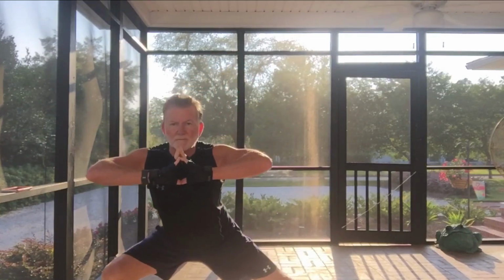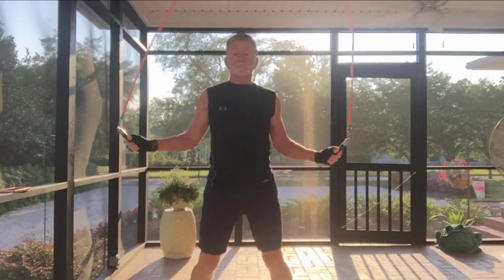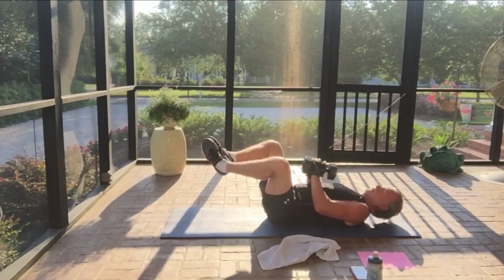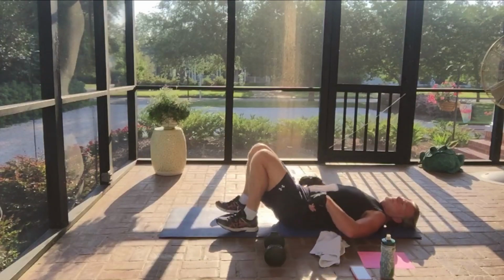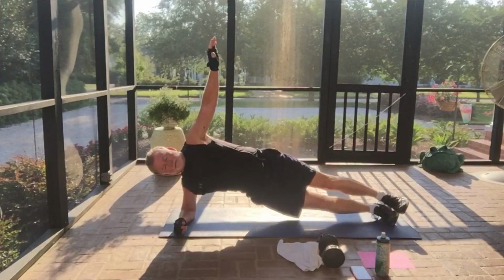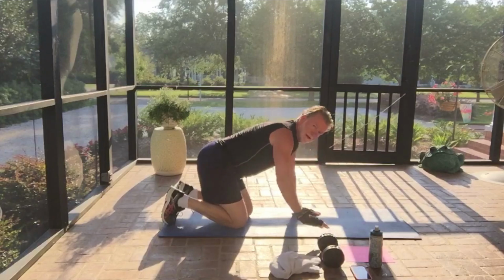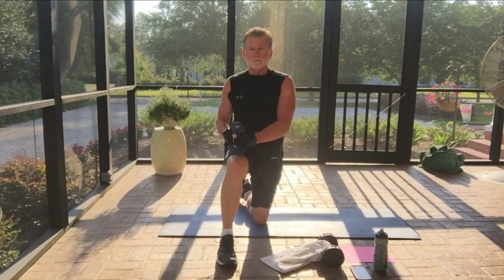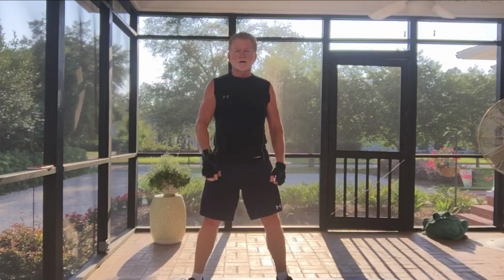Gregg's Abs Core and More July 17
A good workout mix - Tabatas - no exercise is repeated - bring dumbbells and a mat :)